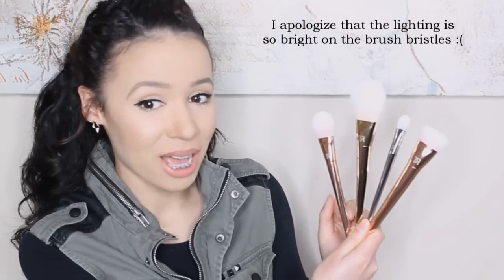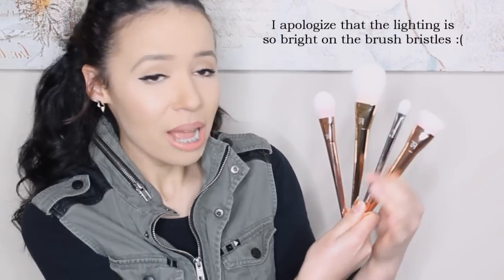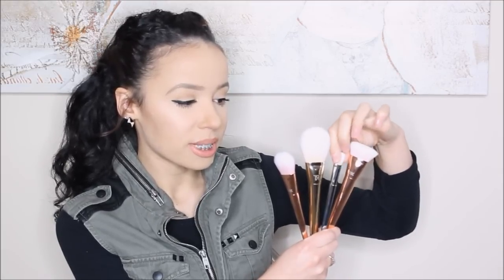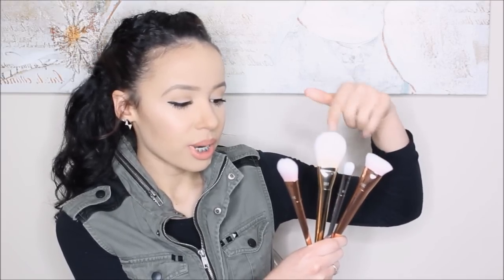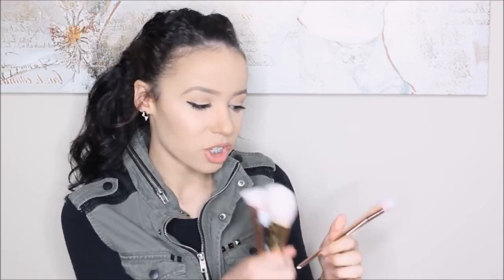♥Real Techniques Bold Metals Collection Review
Well helllloooo:) it has been soo long! :( my new years resolution is to get back in the swing of making videos more often for you guys! I hope you found my thoughts and opinions on the new RT brushes helpful.  Love you all! xoxo.